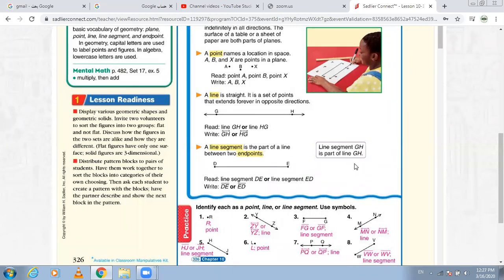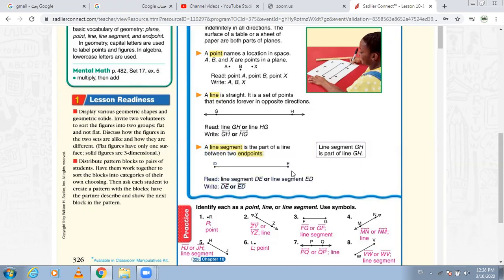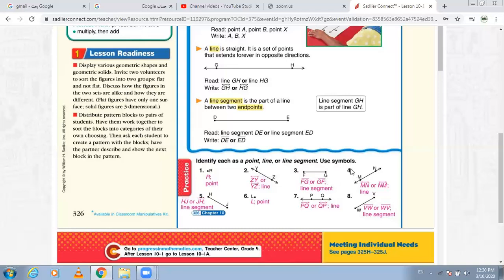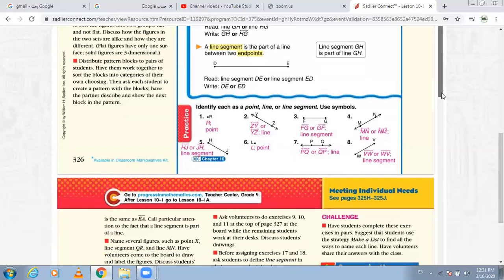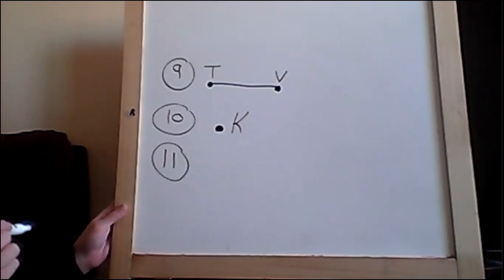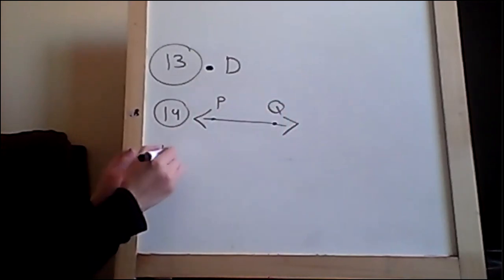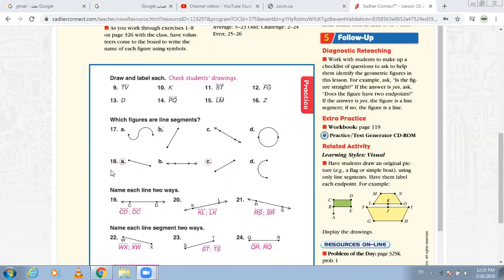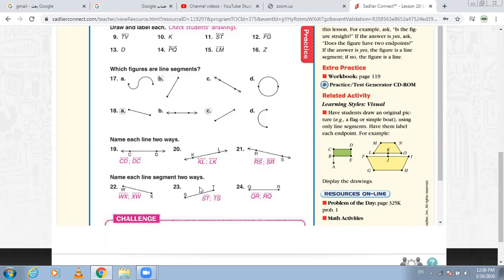Math Grade 4 Points, Lines, and line segments